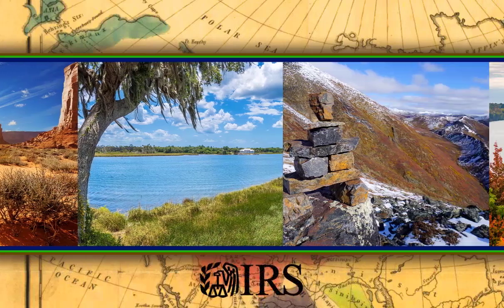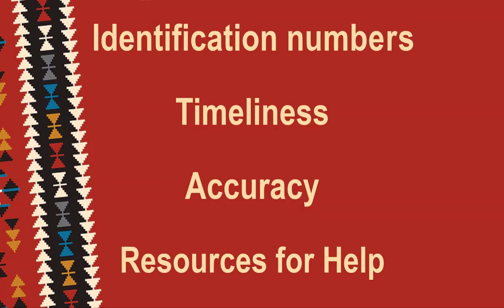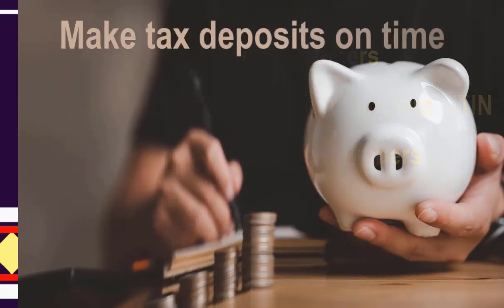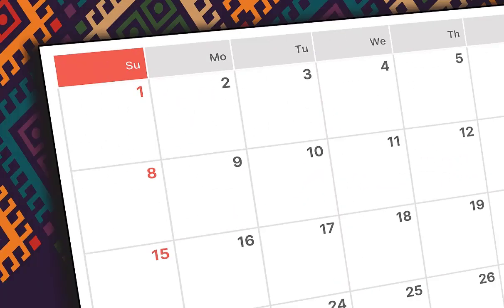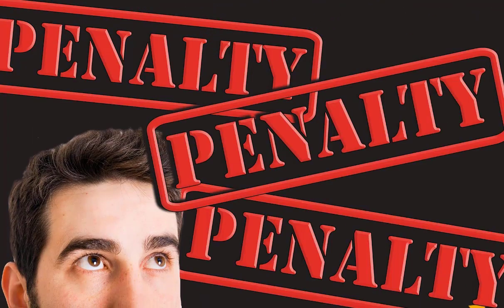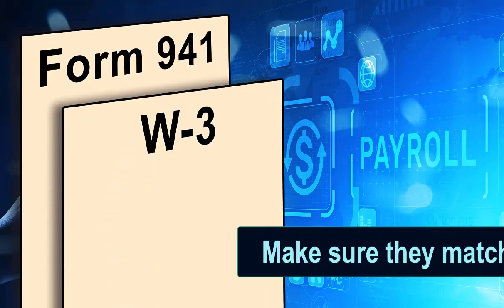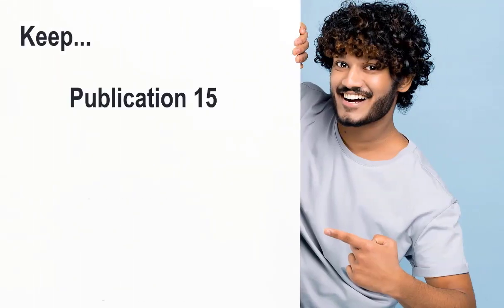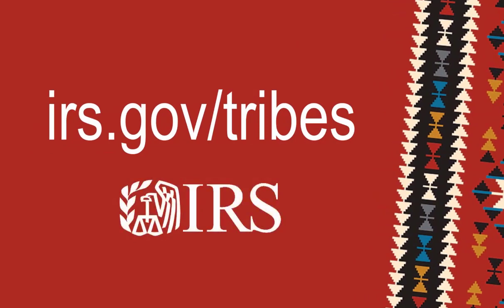Here’s How Indian Tribal Governments Can Avoid Employment Tax Penalties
There are things Indian Tribal Governments can do to avoid penalties related to employment taxes. Watch this video to learn more,